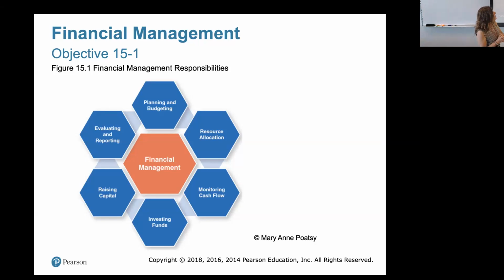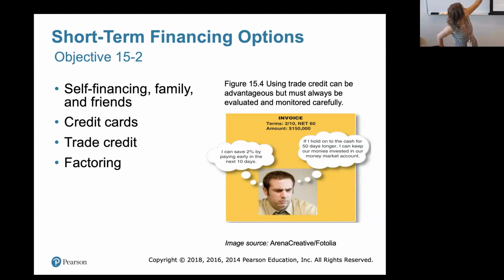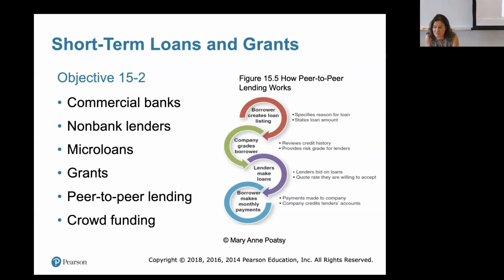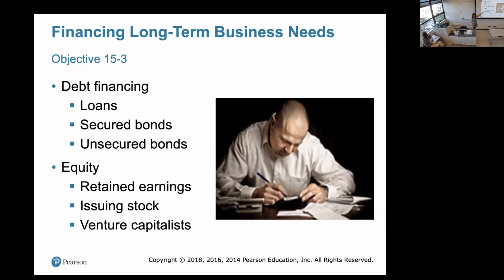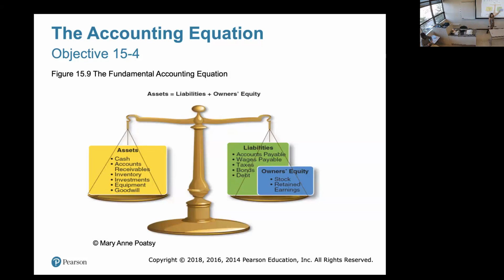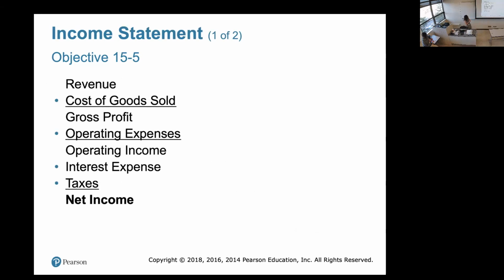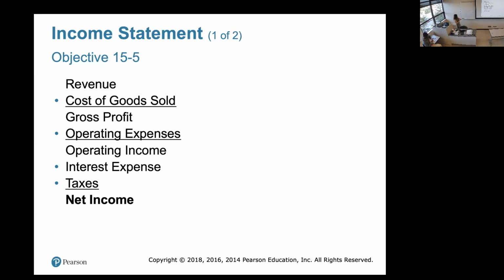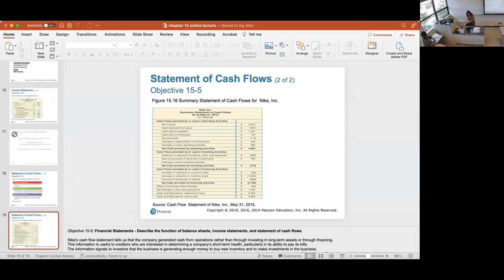Intro to Business Chapter 15 Video Lecture